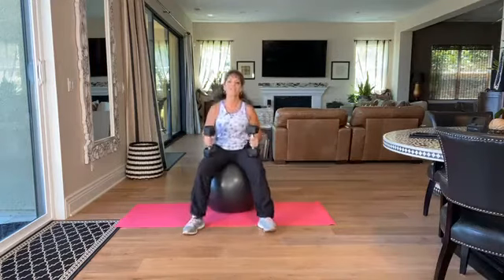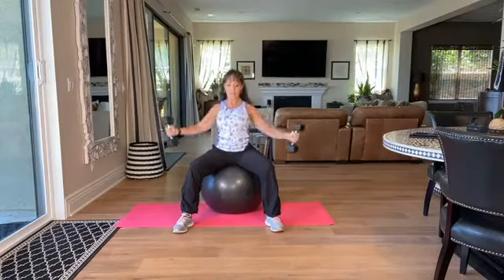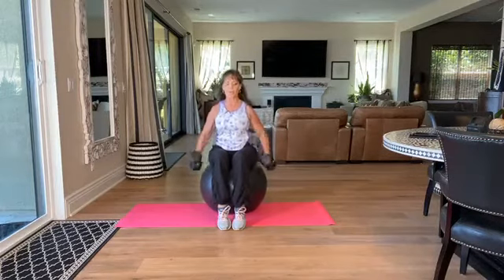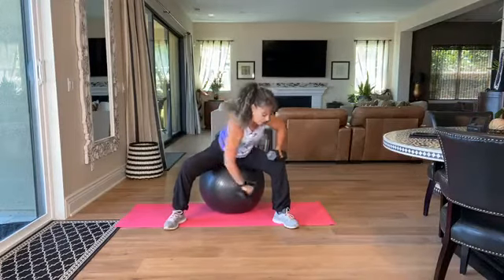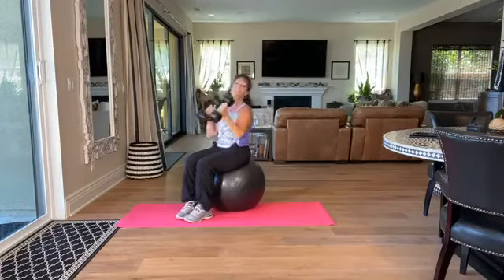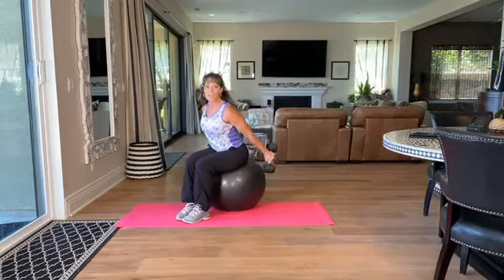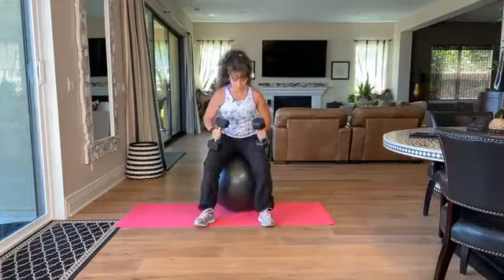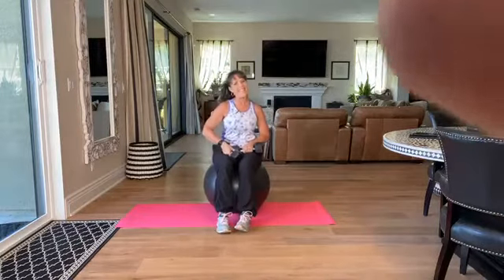Stability Ball Weight Workout!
Grab a stability ball and a set of weights for this strength set. I will show you some things you can do using the ball for resistance and stability. It is the perfect bench replacement. You will have to adjust some of your exercises, but you will also gain some amazing ROM, functional work, and a balance component.